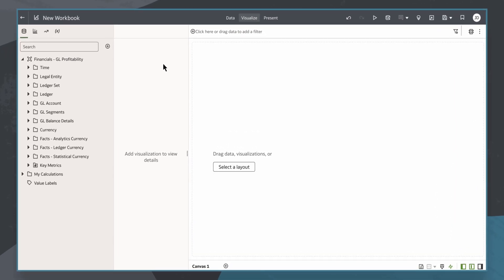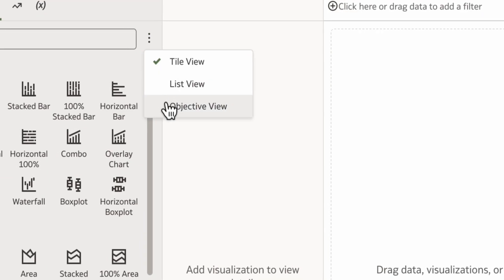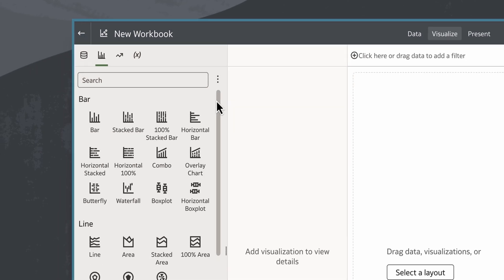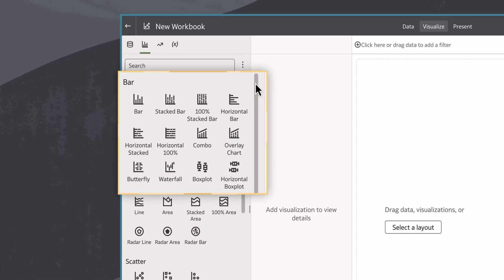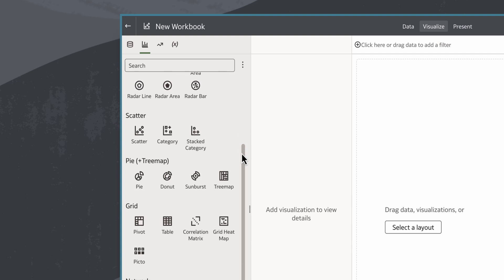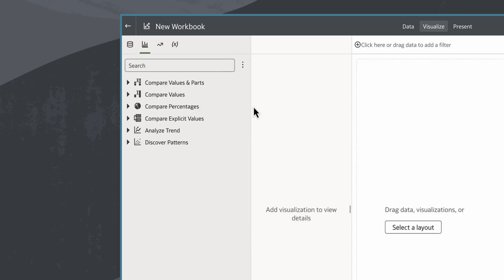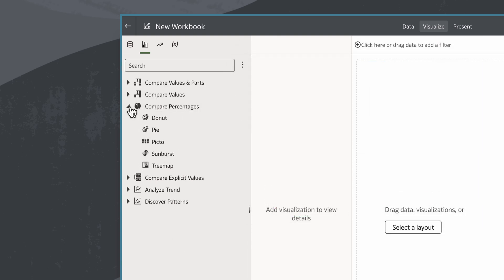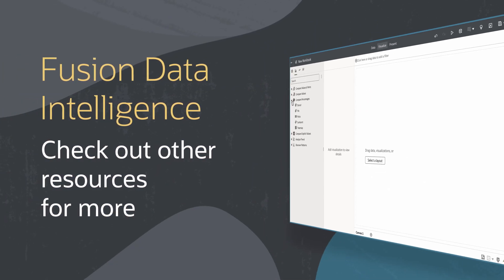Find the Right Chart for Analysis in Oracle Fusion Data Intelligence: Demo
Explore a range of training programs in Oracle Analytics designed to boost your skills

In this tutorial, we'll explore how to choose the right chart type in Oracle Fusion Data Intelligence (FDI), depending on the kind of analysis you want to perform. As a workbook author, selecting the right chart helps ensure your data is clear, accurate, and easy for stakeholders to understand. We’ll walk through how to open the visualizations panel, explain how charts are grouped—both by type and by analysis objective—and highlight examples of common chart types like bar, line, scatter, and pie charts.